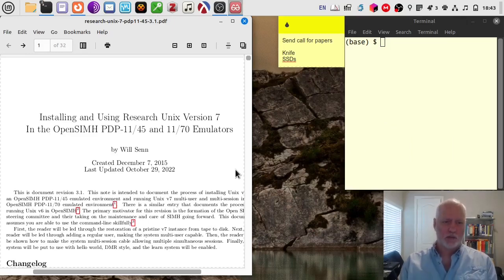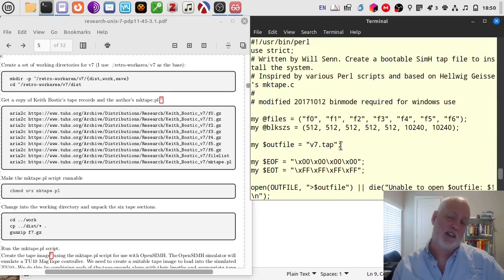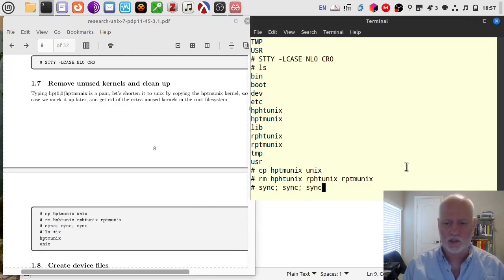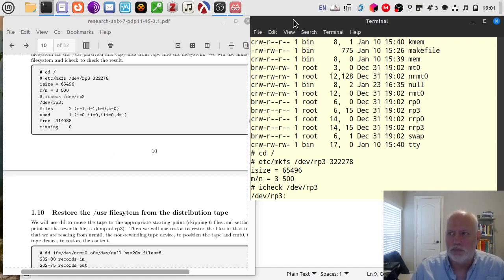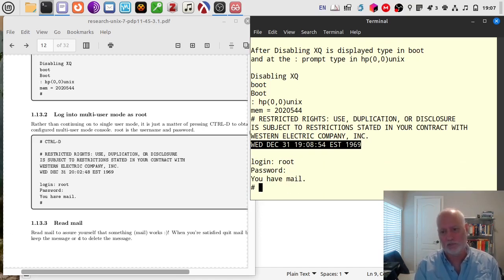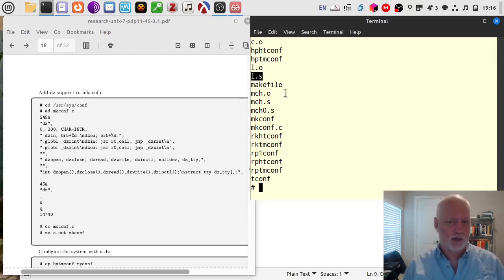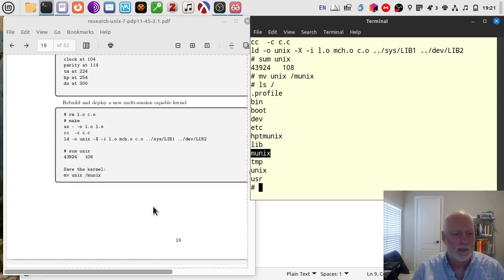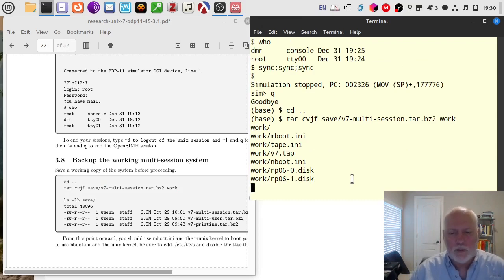Installing and Using Research Unix Version 7 in the OpenSIMH PDP-11/45 and 11/70 Emulators